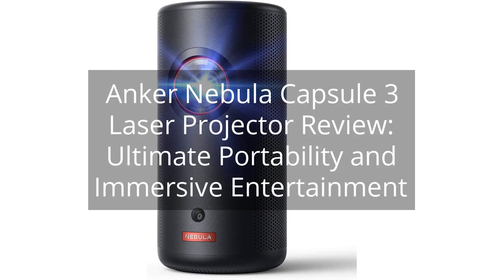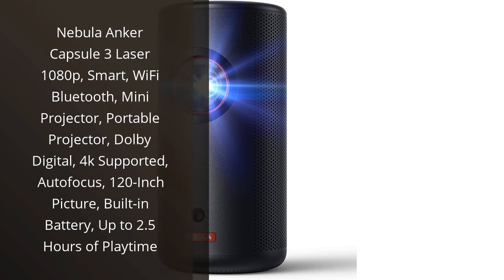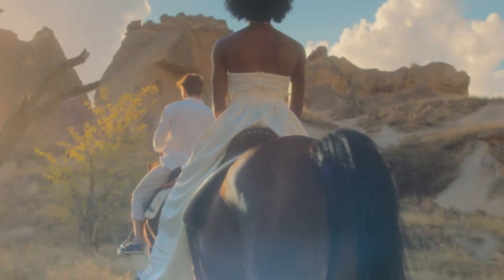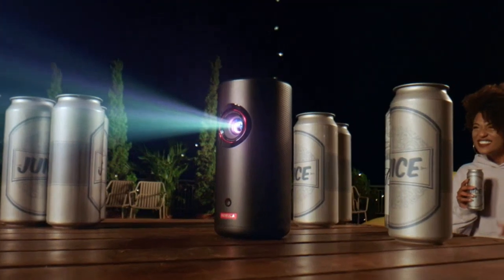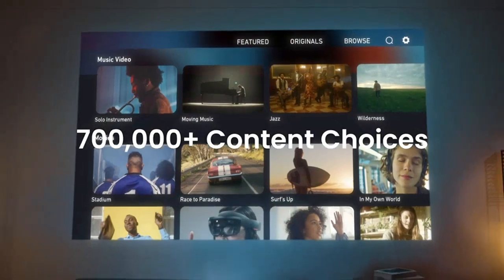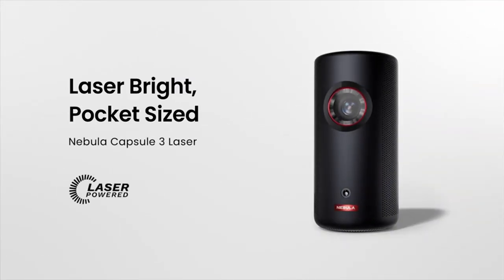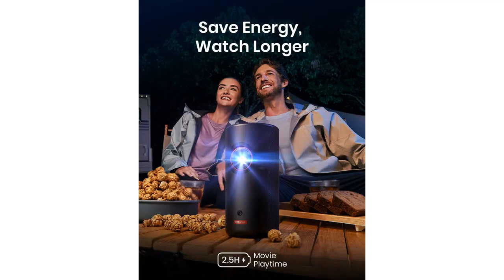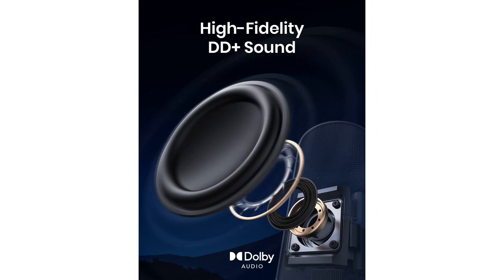Anker Nebula Capsule 3 Laser Projector Review: Ultimate Portability and Immersive Entertainment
Nebula Anker Capsule 3 Laser 1080p, Smart, WiFi Bluetooth, Mini Projector, Portable Projector, Dolby Digital, 4k Supported, Autofocus, 120-Inch Picture, Built-in Battery, Up to 2.5 Hours of Playtime

00:00 - Intro
00:12 - 1) Nebula Anker Capsule 3 Laser 1080p, Smart, WiFi...
02:03 - Outro